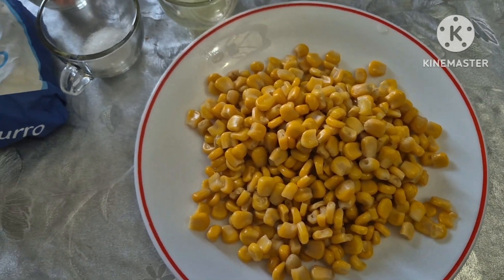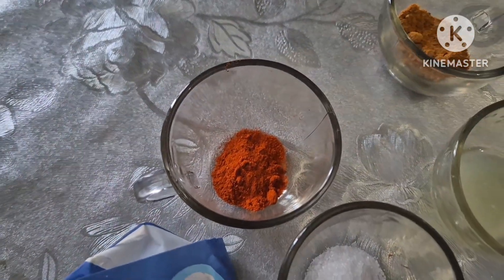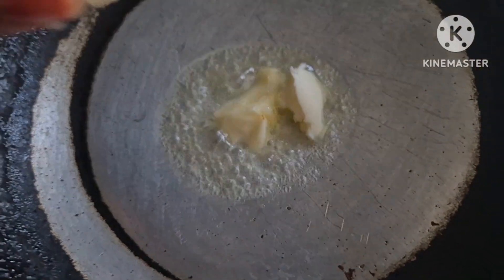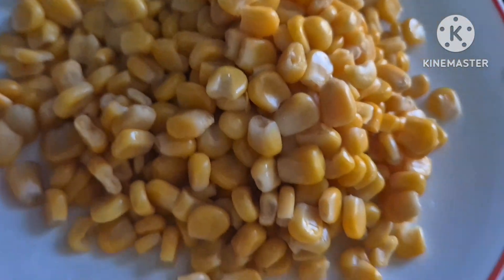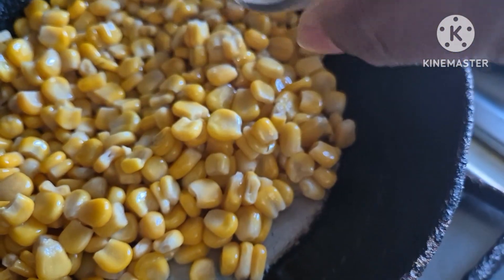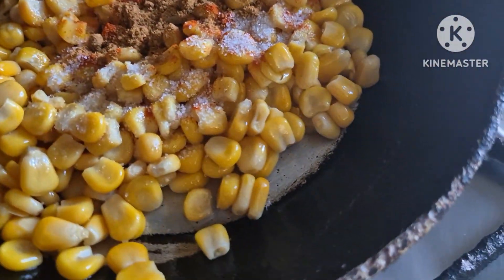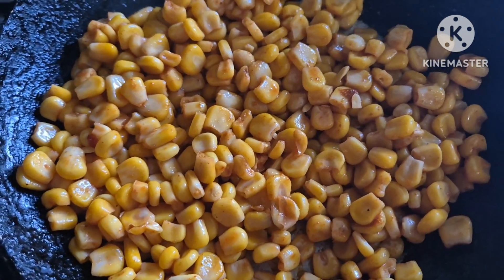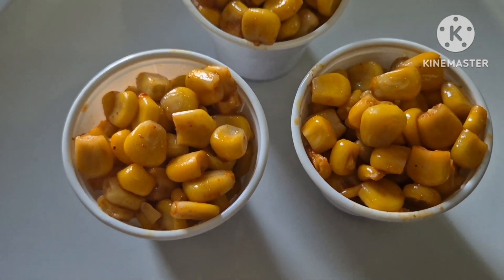Street Food Corn Chaat Recipe | Masala Corn Recipe | Spicy sweet corn chaat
Street food Corn Chaat | Corn Chaat Recipe | Masala Corn Recipe | Spicy sweet corn chaat

Corn Chaat recipe.spicy corn chaat

Street Food chaat recipe

Ingredients

Sweet corn
Butter
Salt
Chaat masala
Kasmeri red chili powder
Lemon juice

Let's fly with me